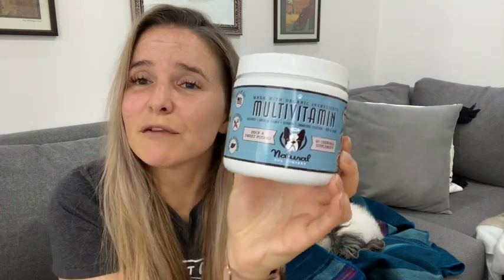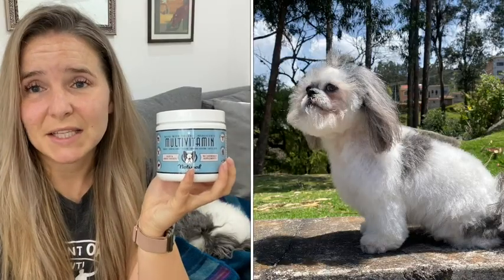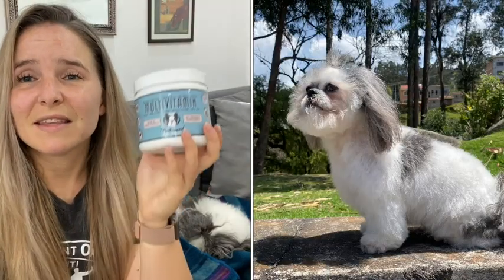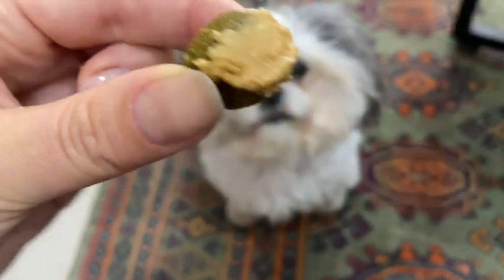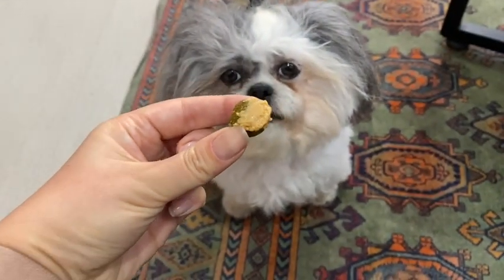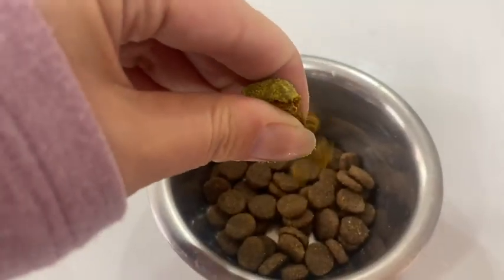Natural Dog Company Multivitamin Chews | Our Point Of View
Check Our New Website For Amazing Deals!

Daily Multivitamin for Dogs: Natural Dog Company Multivitamin Chews is a scientifically balanced formula rich in vitamins and minerals to provide nutrients for optimal health for seniors and puppies.
Supports Well-Rounded Health: Our nutrient dense premium supplement helps regulate energy, supports joint health, improves skin & coat health, and is easy to digest.
Vet Formulated for All Ages, Sizes, and Breeds: Our vitamin and mineral support for healthy pets requires just 1-3 chews a day (depending on the size of your dog) to help keep dogs in peak health.
Organic & Natural Ingredients: Our chew is made from plant-based, holistic ingredients with essential fatty acids, vitamins, and minerals which help boost the immune system.
Made in USA: Our multivitamin is a delicious duck and sweet potato flavor that your dog will love and is soy, grain, and corn-free. Please consult your Vet before giving your dog a new supplement.